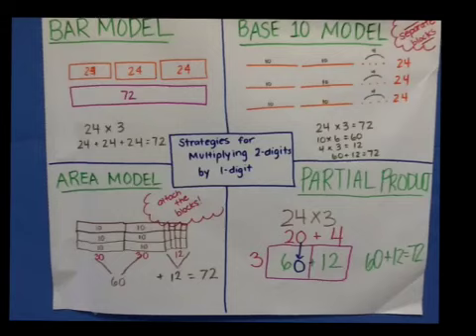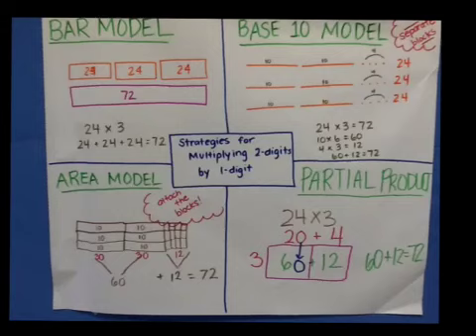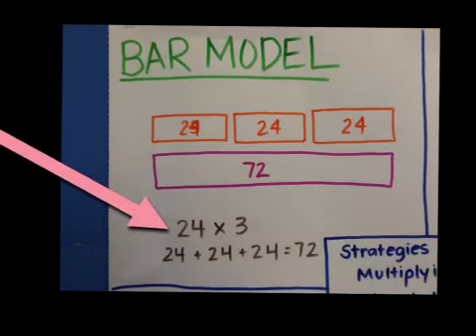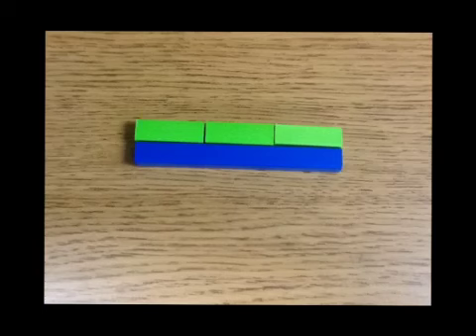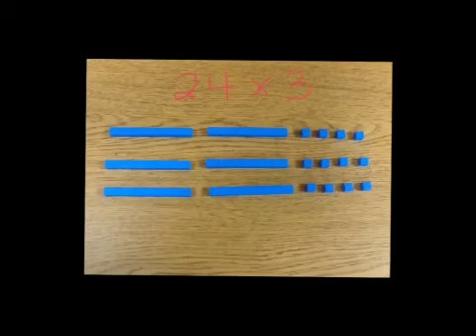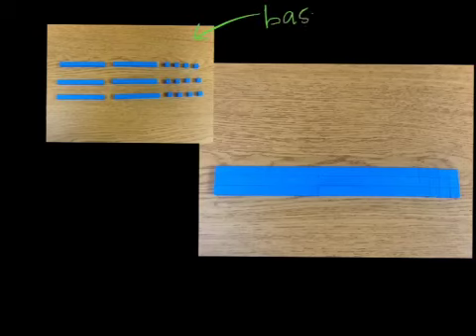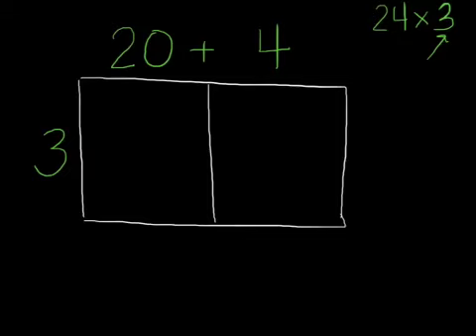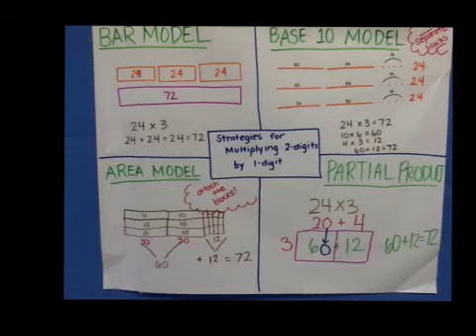Multiplication Strategies for 2 digits x 1 digit